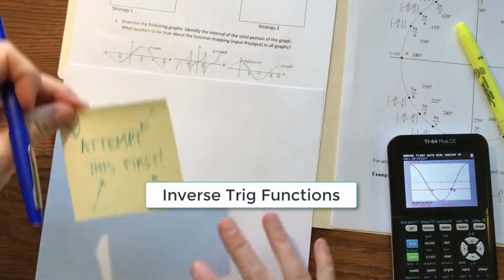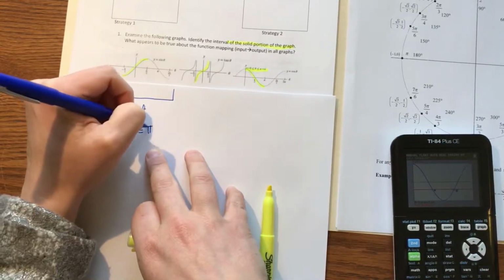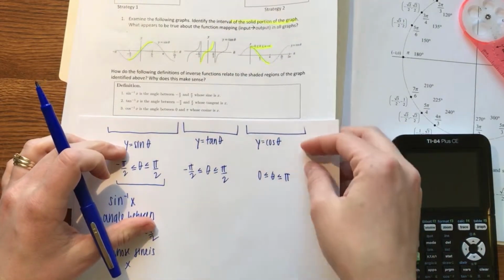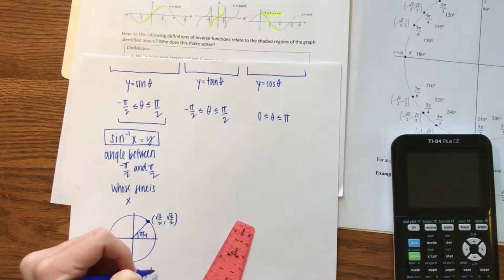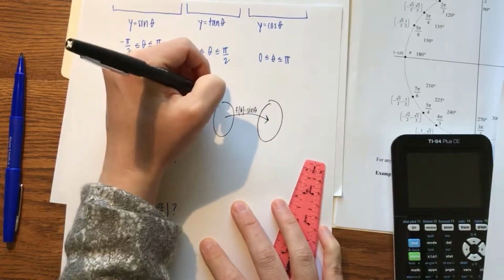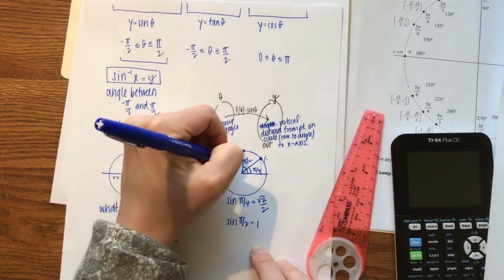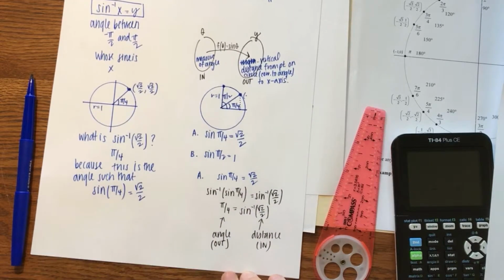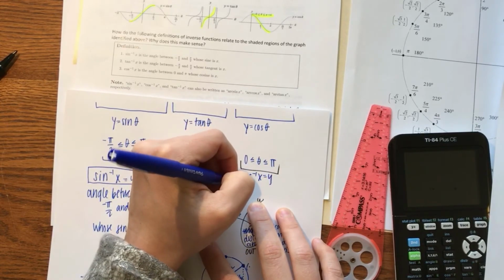Inverse Trig Functions (part 2)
Professor Fonger continues a lesson on Inverse Trig Function with a focus on visualizing and understanding the domain and range of inverse trigonometric functions. (MAT 194 Section 7.8, Continued, Part 2 of 3)